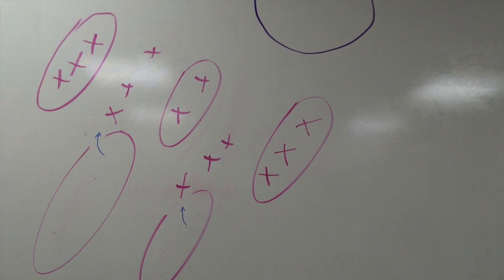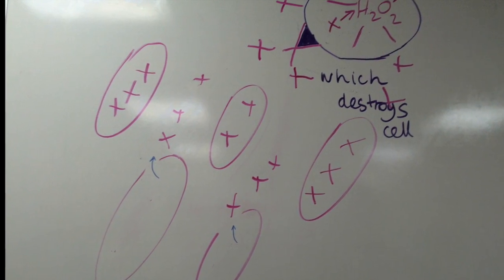FOOD WASTE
This video is about FOOD WASTE